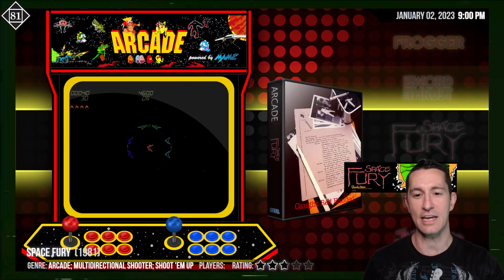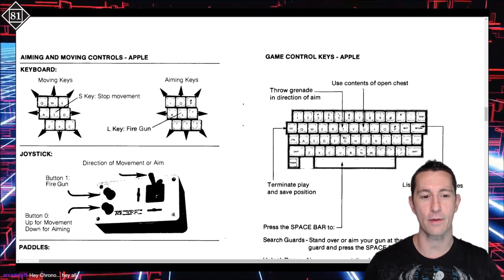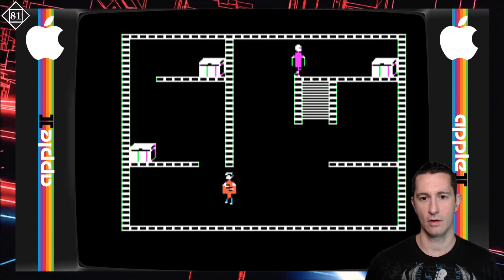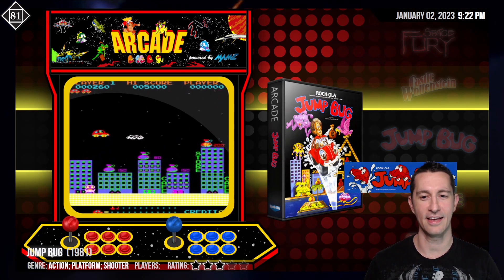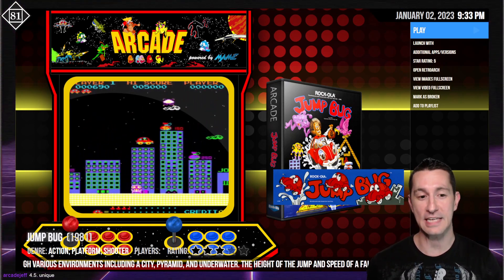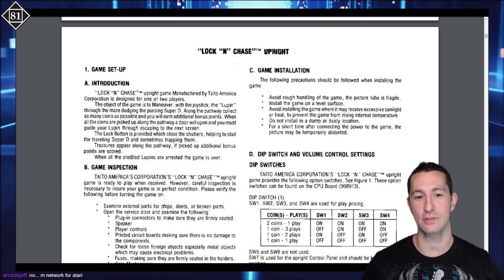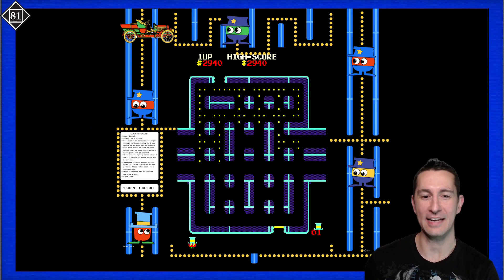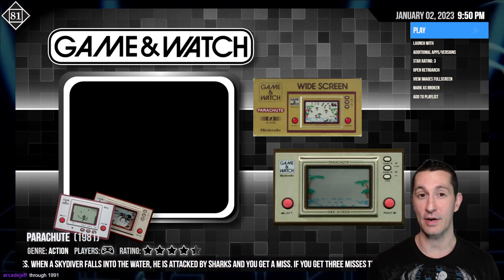Killing Nazis and Running From the Cops in 1981!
What a show! Castle Wolfenstein shows us more new video game mechanics we have never seen before. Jump Bug is the first time we have ever scrolled to the right and JUMPED in a video game! Lock 'N' Chase is running from the cops with a new take on the Pac-Man formula. We close out with the newest Game & Watch in Japan and a look at the Summer of 1981 in the Atari Connection! The future of Atari looks so bright in 1981...

Episode 59!
1981 - June
Video Games Featured:
00:00 Welcome to the Show!
00:46 Apple II - Castle Wolfenstein
21:50 Arcade - Jump Bug
33:43 Arcade - Lock 'N' Chase
46:34 Nintendo Game & Watch - Parachute
50:02 Atari Connection: Summer 1981
59:05 Outro

Chronologically Gaming!
Live on Twitch Every Weekday at 9pm Central

chronologicallygaming